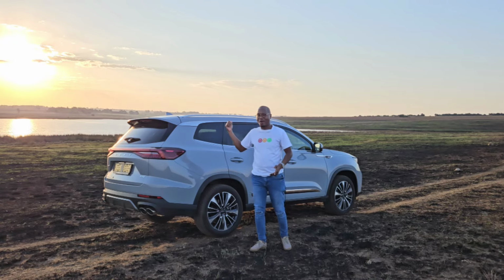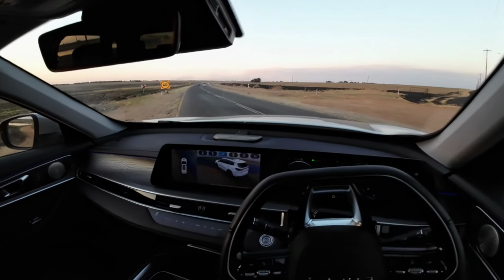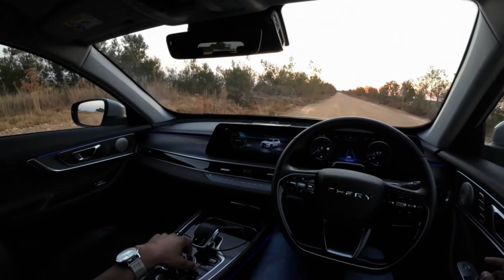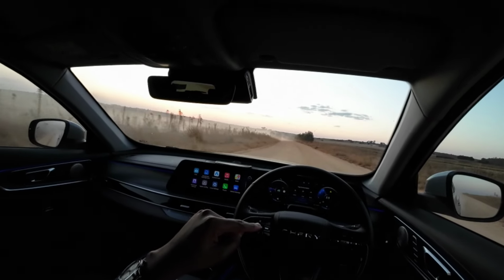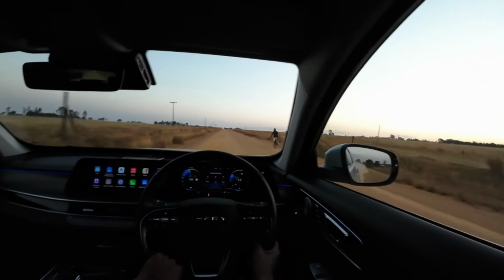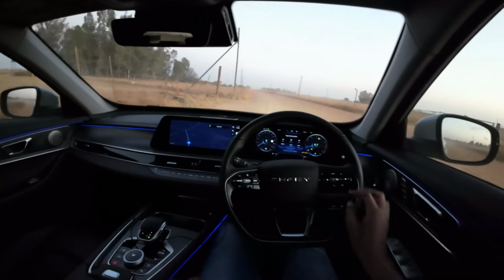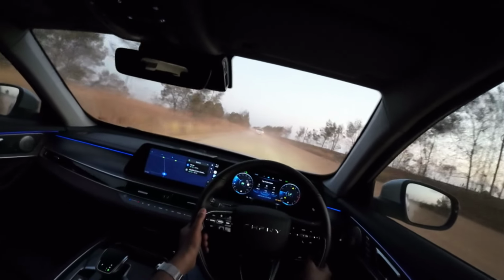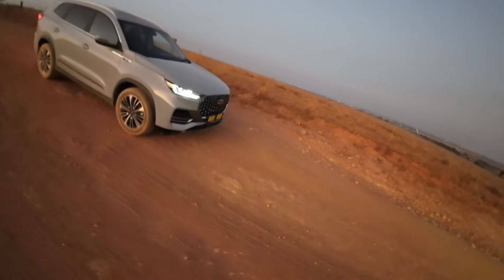As Promised - 2024 AWD Chery Tiggo 8 Pro Max 20.TGDI 187kw/390nm - Gravel Test Drive!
This video has been a long time coming, took some time to get our hands on the car but better late than never. In this one we jump straight into it and hit the gravel road to see how it handles it all especially from quality perspective. A request that was made by many of you after our stint with the FWD TIGGO 8 PRO MAX AND HAVAL H6 GT. Let's see how it goes.

For more details on it check out the other videos on the channel.

Timestamps

00:00 - Rolling in
01:00 - Ground Rules (As promised)
01:47 - Coming up
02:26 - Let's drive
06:55 - Gravel Road Test
17:09 - Sound System Test
19:30 - Let's close it

West and Zander - Now I know